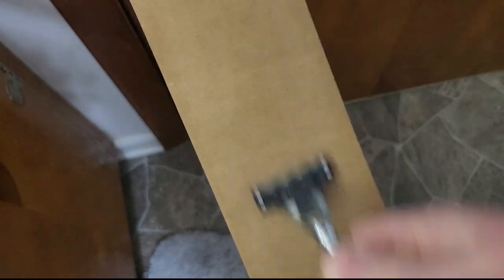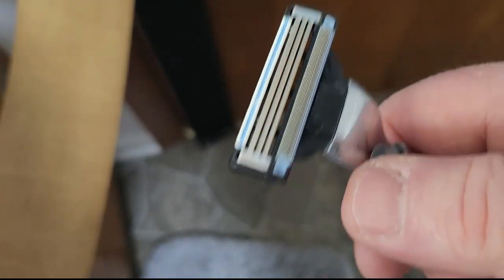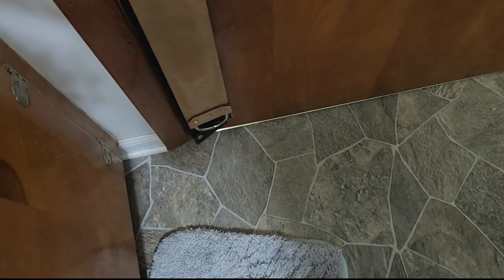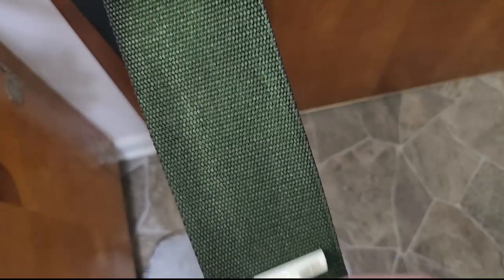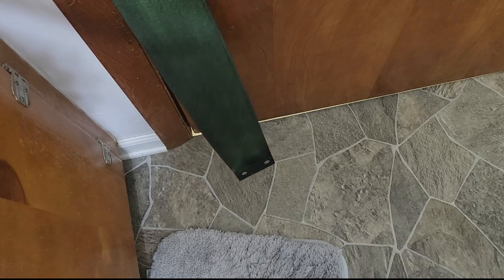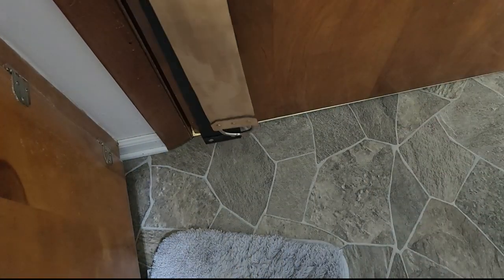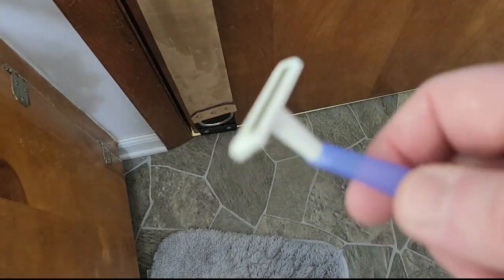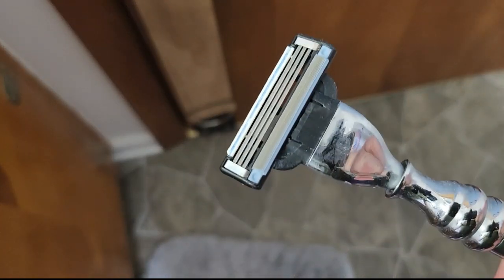Stropping Cartridge & Disposable Razors?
Yes this works pretty good but it does not last too long. It can save you some money on cartridge blades but in reality, it's still going to be expensive due to the costs of disposable and cartridge razors. Me personally, I've already invested into a great straight razor and I've already got my favorite DE blades and razor.

2.5 inch razor strop:

.5 Chromium Oxide crayon (30K grit):